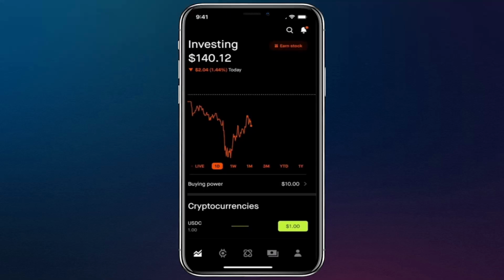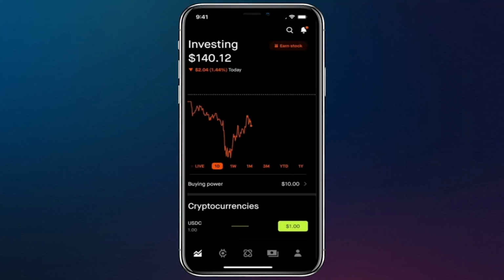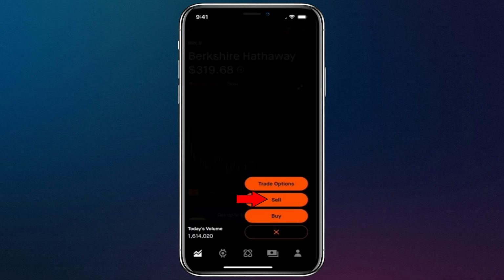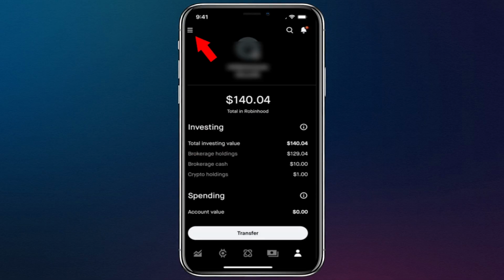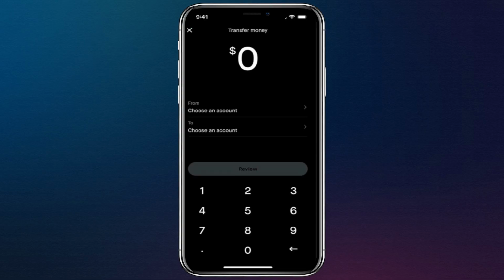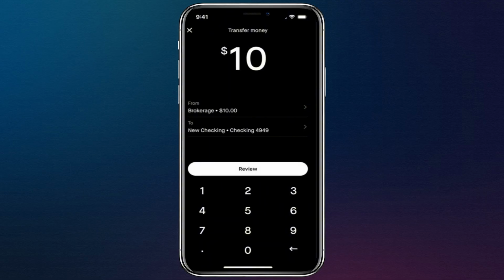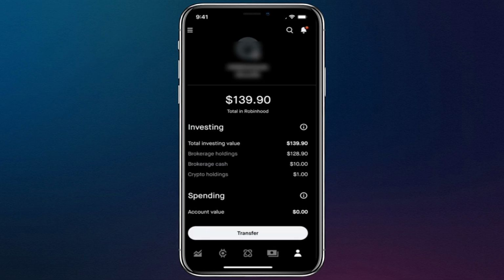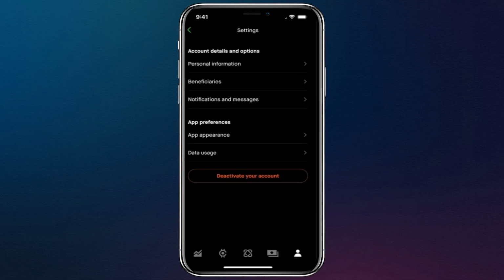How to Close a Robinhood Account (Delete / Deactivate Robinhood Account) Step by Step 2026 ✅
In this video, you'll learn how to close or deactivate your account on Robinhood in 2026. You'll see the step-by-step process to sell or transfer your assets, withdraw remaining funds, remove linked bank accounts, and permanently close your Robinhood account safely.